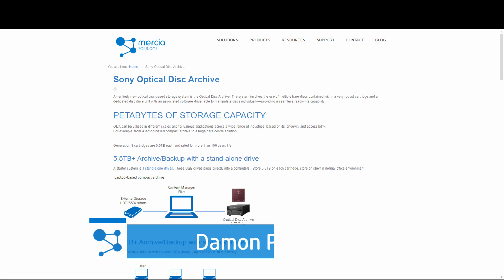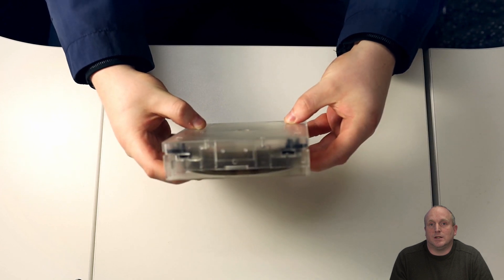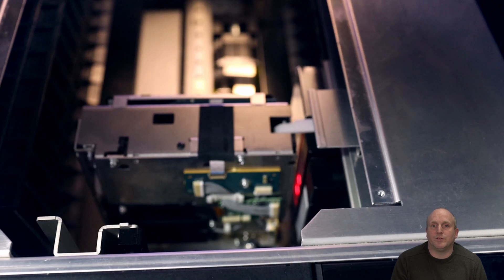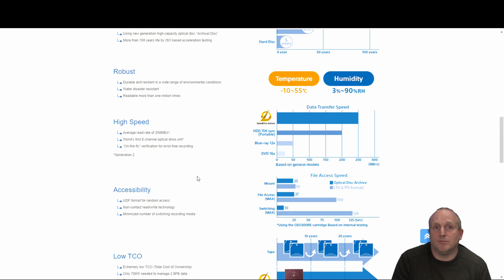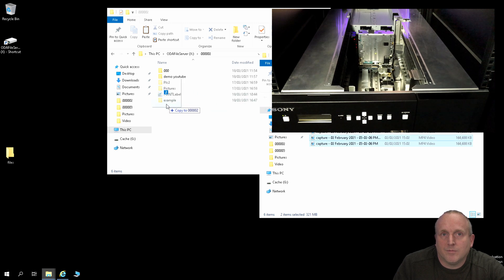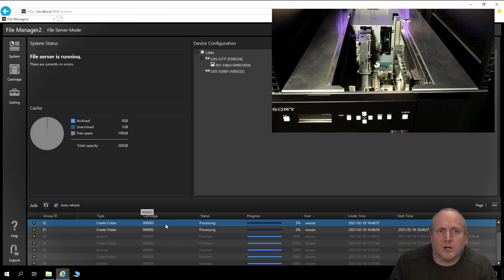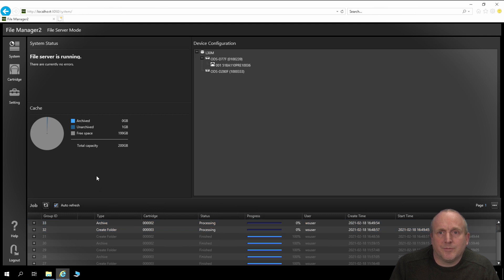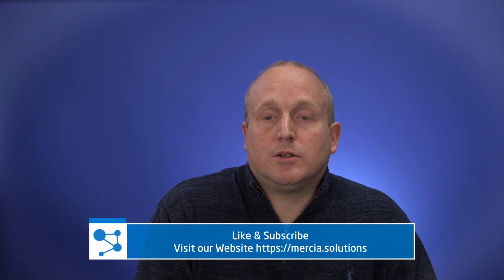Demonstration of Sony ODA Petasite with File Manger 2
Sony Optical Disc Archive Petasite Library demonstration.

The library uses 5.5TB Write-Once Optical media and can scale to storing Petabytes of data for 100's of years.